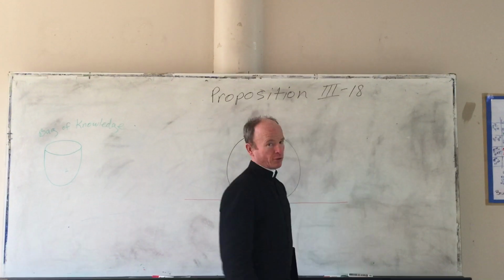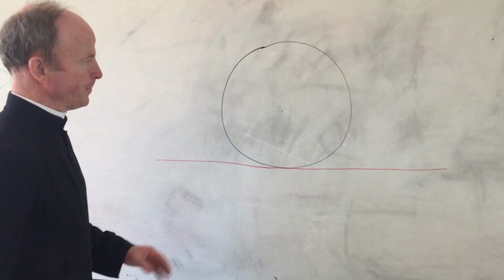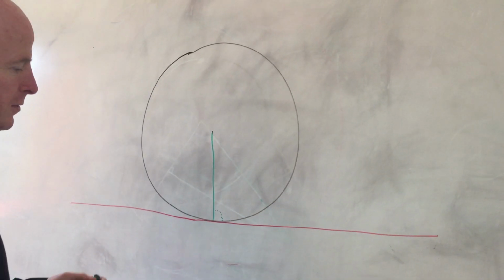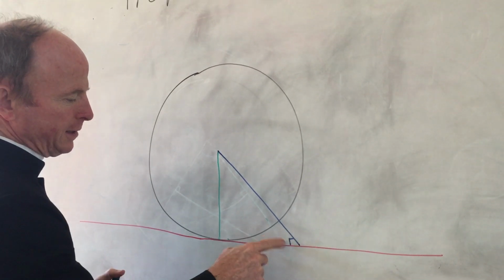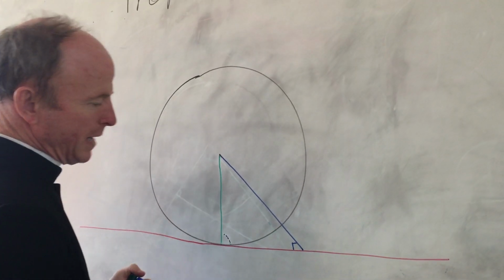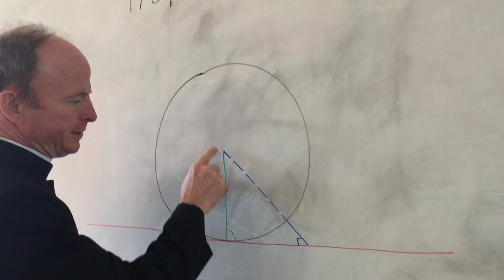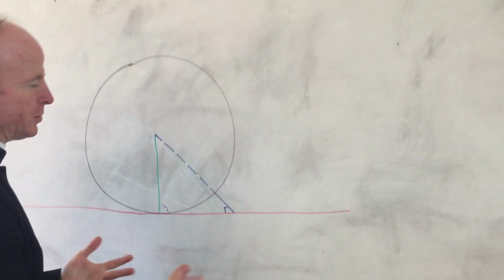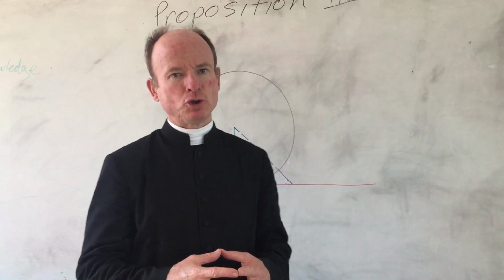Proposition 18 - Book 3 - Fr. Tony